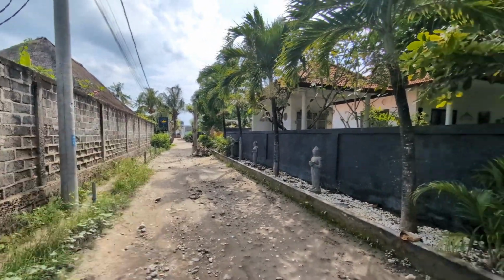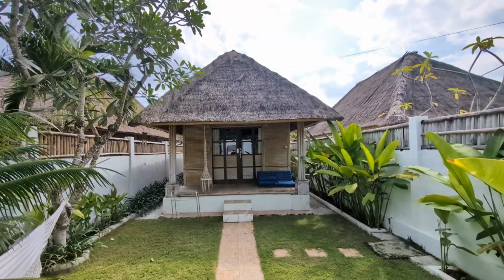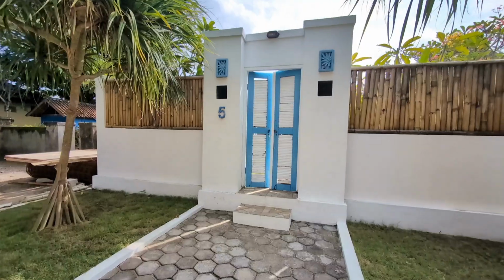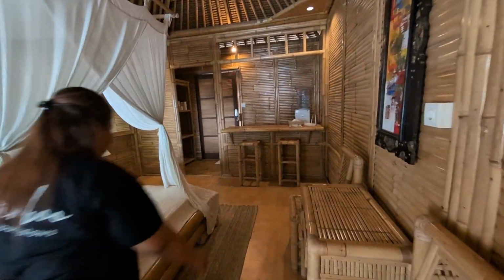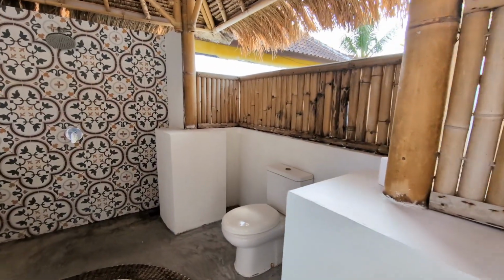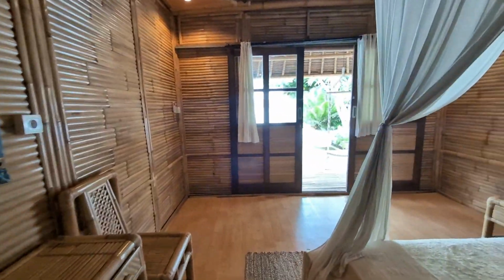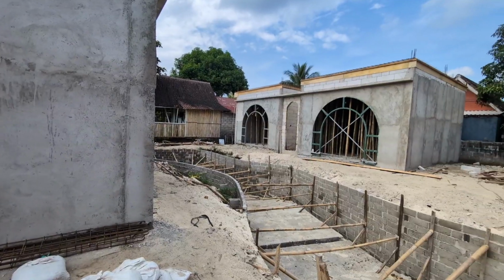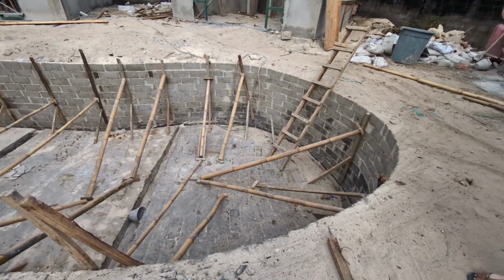Bamboo Bungalows Nusa Lembongan | Room & Walking Tour Close to the Beach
Join me on a full walking tour and room tour of Bamboo Bungalows, a charming and affordable stay in Nusa Lembongan just a short walk from the beach. Surrounded by tropical greenery and relaxed island vibes, this hidden gem is perfect for budget-conscious travelers seeking comfort and style.

Exciting news – the property is expanding, with new villas and a freeform pool currently in development! Check out the video for a closer look at what's coming soon.

Questions & Comments - Please don't hesitate to ask anything, leave a comment or offer advice about your experiences.

Sean Peters professional photographer  - videographer - Padi Dive Master - AIDA freediver.